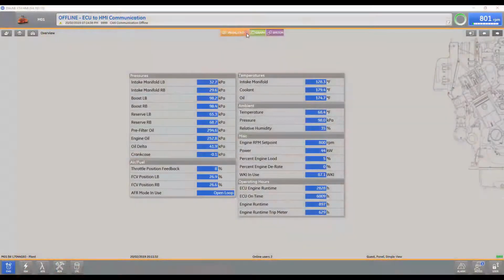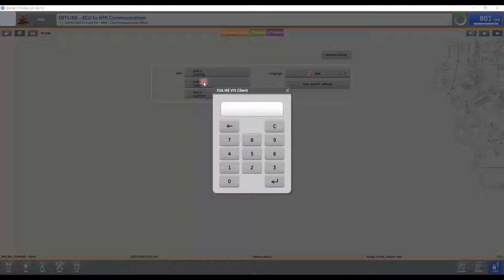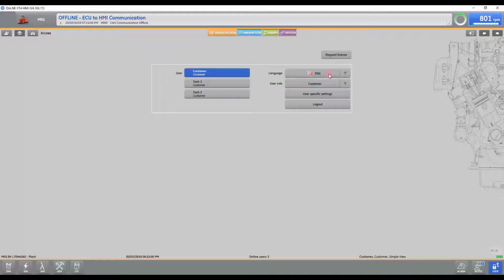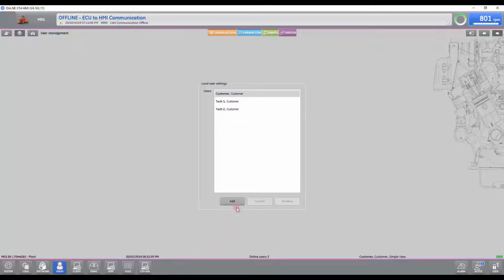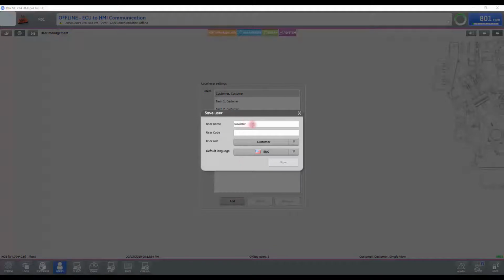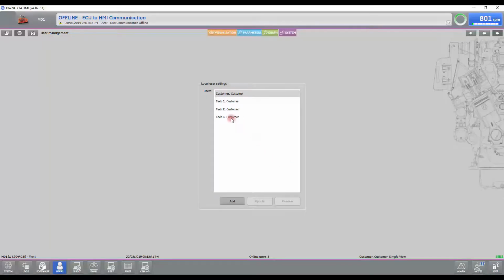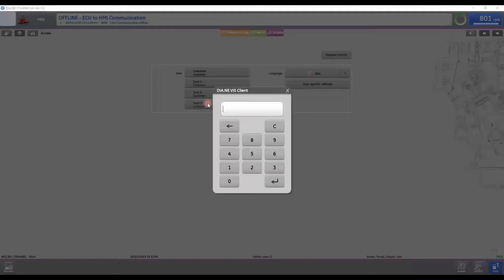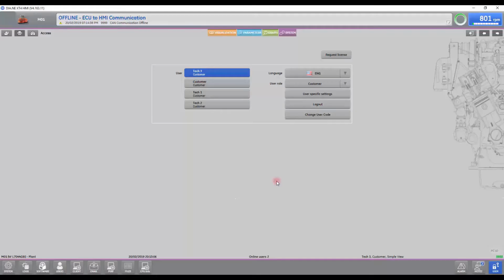VHP ESM2 Creating a New User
At Waukesha Gas Engines, we’re working every day to design and build engines and programs that help power your tomorrow.

Check out this short how-to video demonstrating the procedure for creating and adding a new user profile to ESM2.

Did you find this helpful? What other videos are you interested in? Let us know!